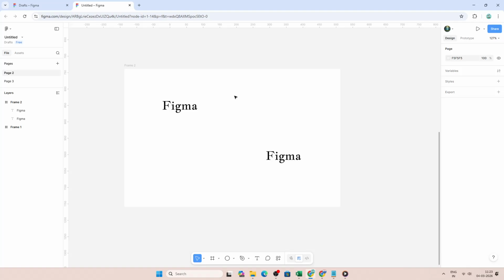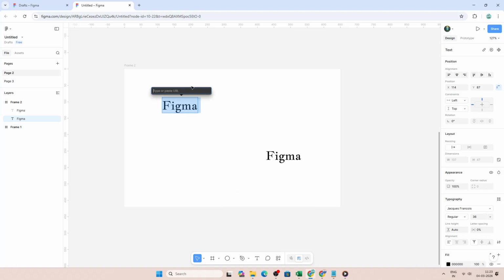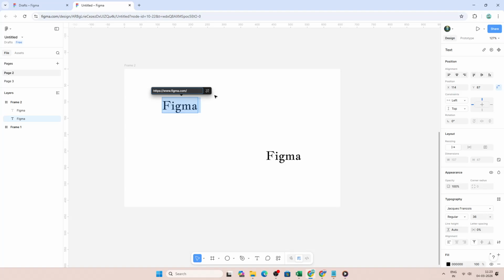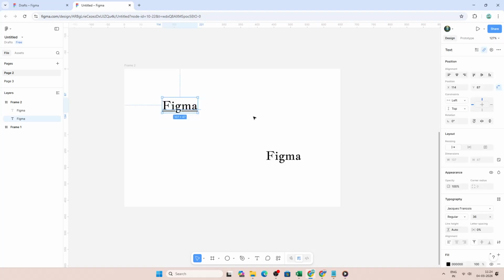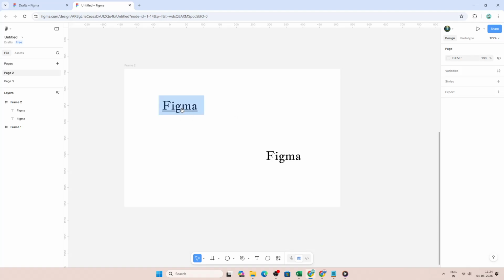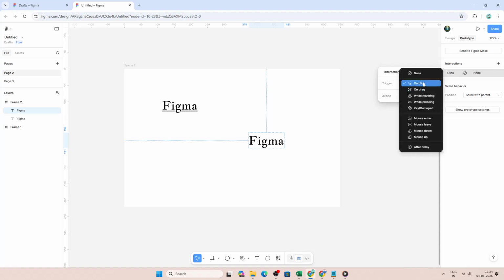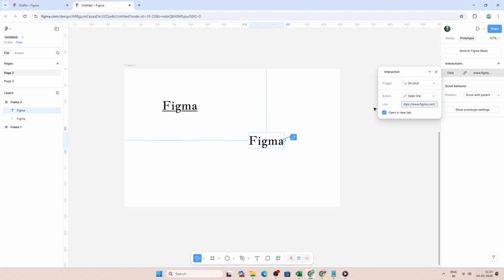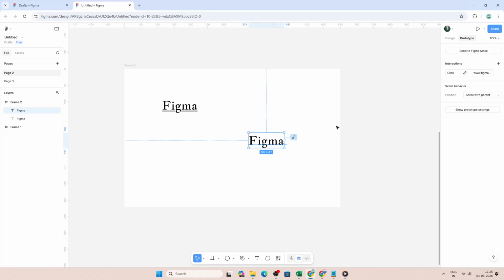How To Add Links To Your Figma Files (Step By Step)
Learn how to add links to your Figma files with this quick and easy Figma tutorial for beginners. Master the art of hyperlinking in Figma to improve your UI/UX design workflow and create more interactive prototypes.